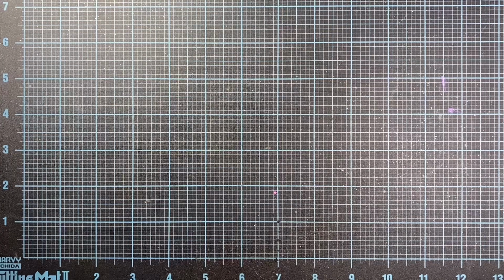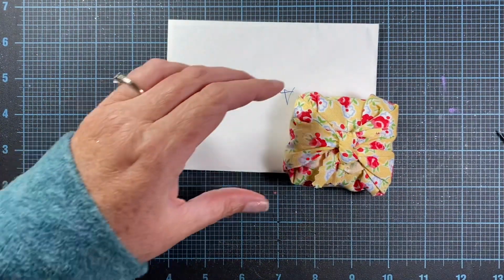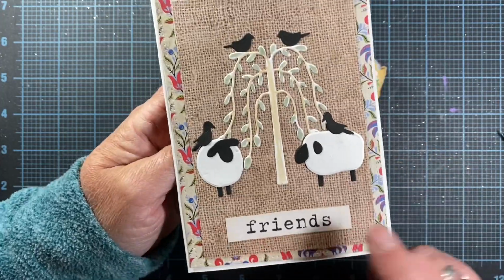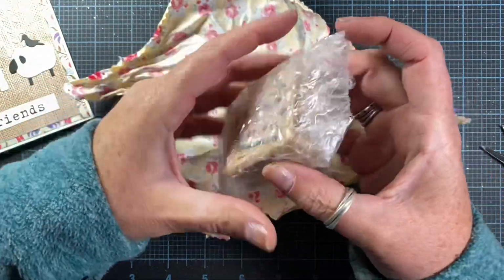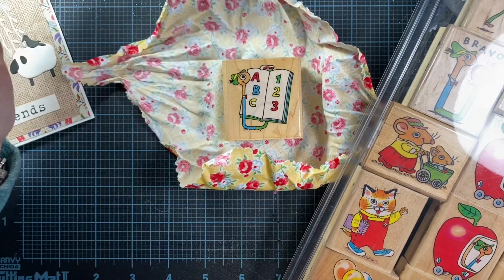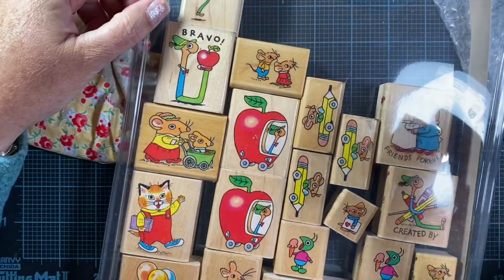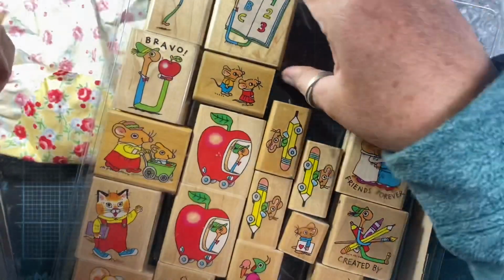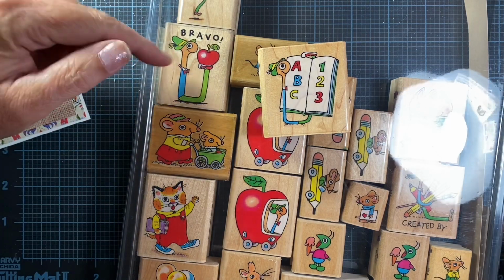Happy Mail - Crafty LOVE ❤️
Hi friends!
Join me as I am overwhelmed with happy mail from @CreateWithAlease ...

CRAFTY HUGS!
-Anna.